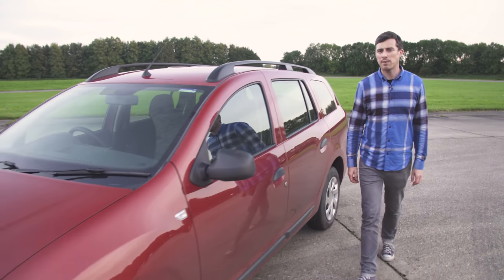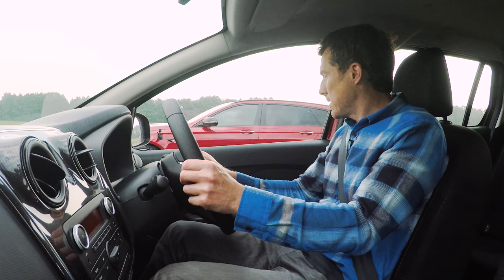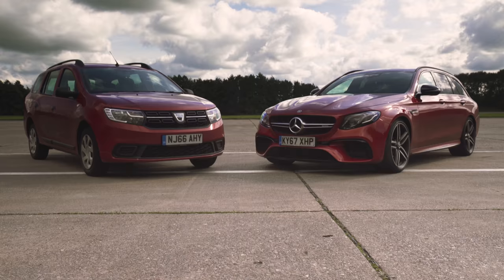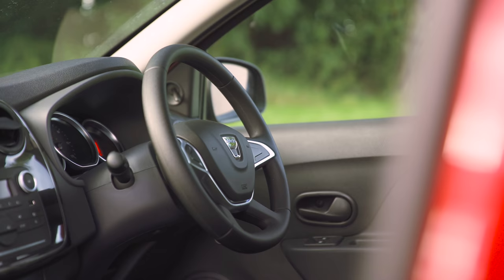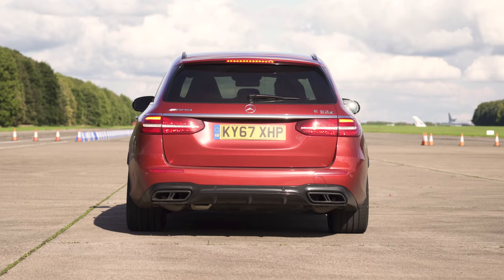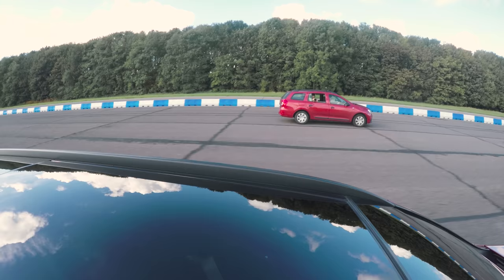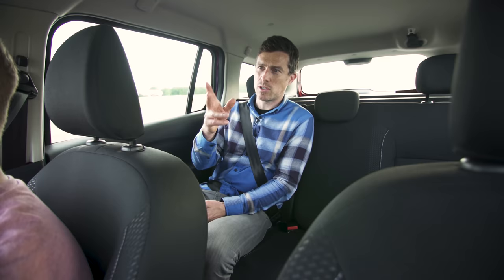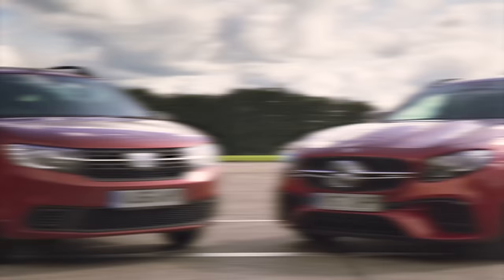Mercedes-AMG E63 S vs Dacia Logan DRAG RACE, BRAKE AND COMFORT challenge | Expensive vs Cheap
The Mercedes E 63 S might just be the most incredible estate car money can buy, but what if your budget is a little more… Modest? You can buy ten Dacia Logan MCVs for the same cash, but is the Mercedes 10 times better? I find out in a series of challenges. Purely in the name of sensible consumer advice, obviously...